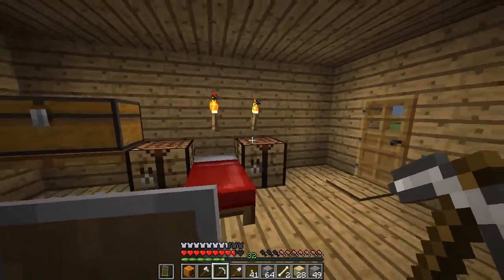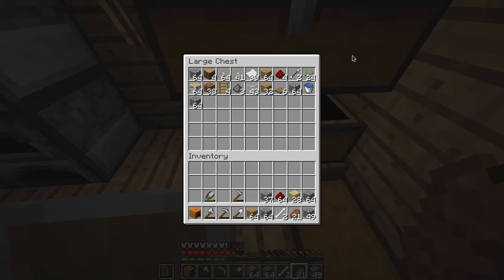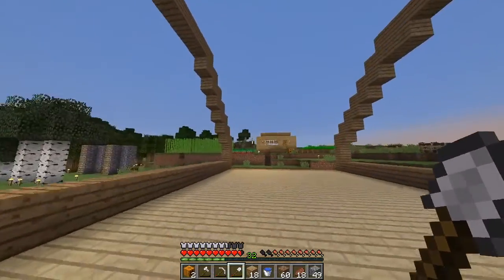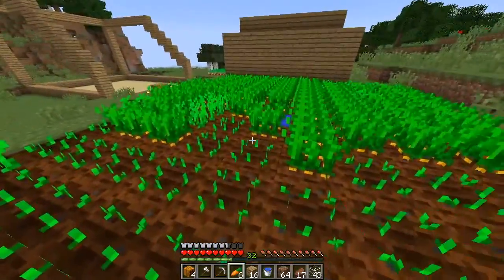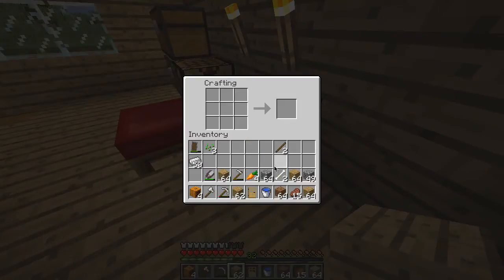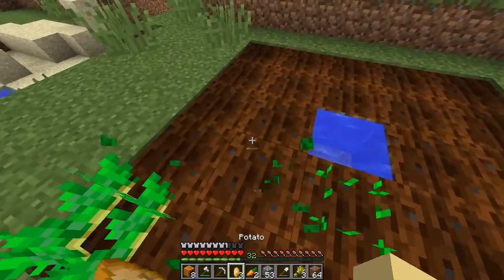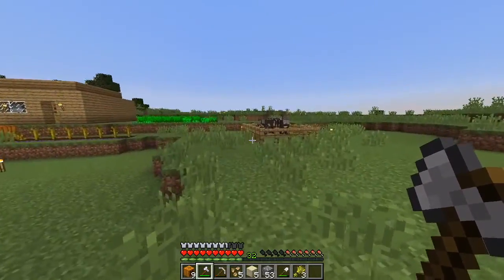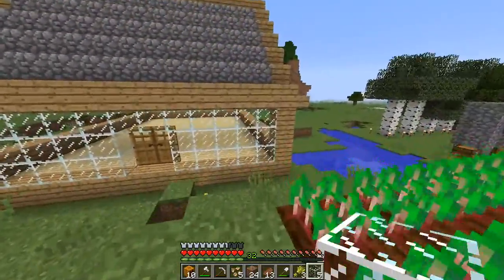MAKING A NEW HOUSE? | Minecraft Survival Episode 5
Today, in this episode of my Minecraft survival series. We make a new house.